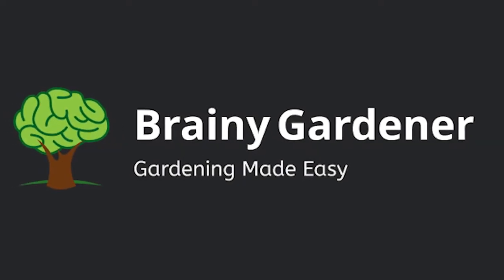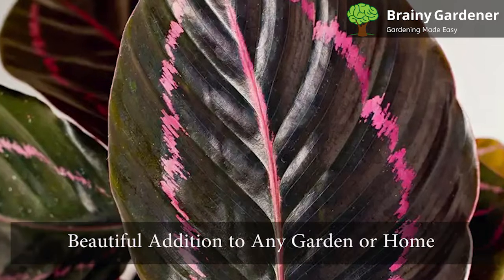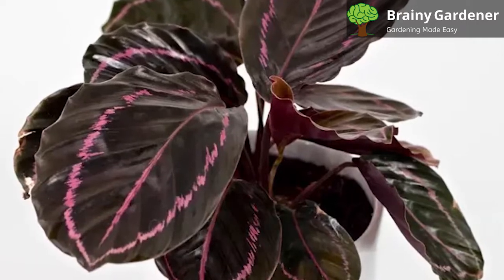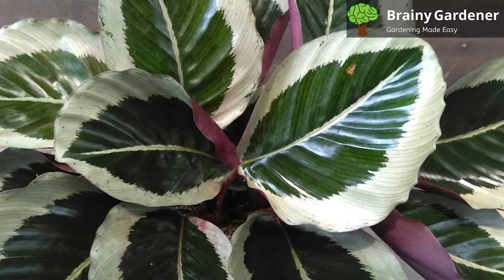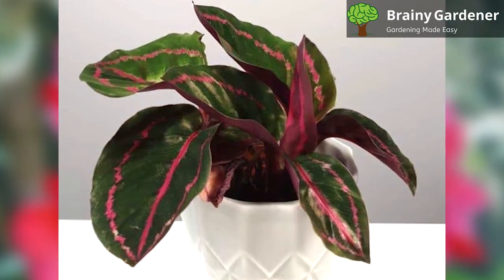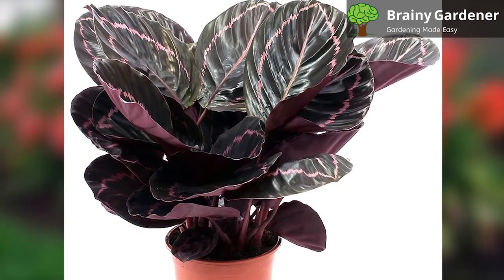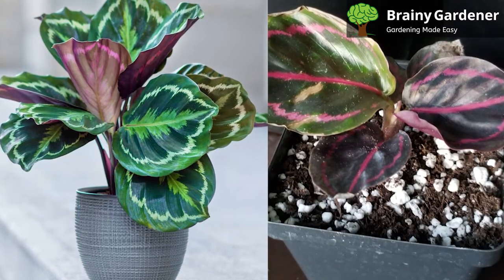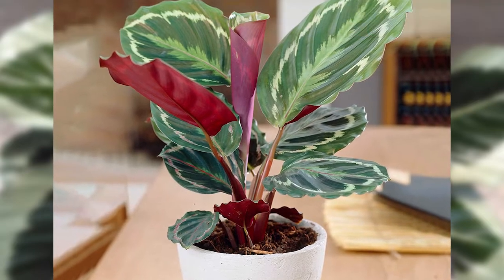Everything You Need To Know About Calathea Roseopicta Plant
Looking for information on the Calathea Roseopicta plant? You've come to the right place! In this video, we'll discuss everything you need to know about this beautiful tropical plant, from its care and feeding requirements to its ideal growing conditions. So if you're thinking of adding a Calathea Roseopicta plant to your home or garden, be sure to watch this video first!

Video Timestamps
0:00 - Introduction
0:52 - Light and Location
0:57 - Humidity and Watering
1:09 - Temperature
1:20 - Fertilization
1:29 - Propagation
2:04 - Potting and Repotting
2:24 - Toxicity and Common Pests
Summary
The Calathea Roseopicta is a tropical plant that is native to Brazil, Peru, and Columbia. It is a popular houseplant because of its striking foliage. It is a beautiful addition to any garden or home. With its lush, green foliage and striking red and purple undersides, it is sure to bring beauty and elegance to any setting. This houseplant is primarily ornamental, particularly popular in Hawaii.

1. Light and Location
These plants are averse to intense sunlight so put them in some partial or complete shade if possible. Sunlight in the morning or diffused sunlight brings excellent results. This plant is perfect for an indoor garden.

2. Watering & Humidity
Watering in moderation is the key to success. Use distilled, filtered, or rainwater for this plant as it’s sensitive and will get sick if exposed to any chemicals. In winter, be even more conservative with the water. It constantly needs a lot of humidity for better growth. Sometimes, light misting can also go a long way to maintaining humidity.

3. Temperature
Keep this plant in a room with temperatures ranging from 60 to 70 degrees fahrenheit since it needs warmth for growth like many other plants. Avoid places where there are sudden temperature fluctuations.

4. Fertilization
In addition to regular maintenance, feed it with a high-nitrogen fertilizer; for three weeks in spring and summer. Then, in fall and winter, try to give the plant monthly feedings to provide it with something to combat the winter conditions.

5. Propagation
This plant propagates by division. It is a complex plant to divide, so wait until the root ball gets large and expect it’ll take some time to grow. Make sure that at least one leaf on each piece is present, which you will then plant in appropriate-sized pots.

6. Potting and Repotting
Annual potting is the best way to keep your plants healthy and happy. Use a fast-draining, balanced soil mix for annual repotting in spring so you can refresh their environment. Unfortunately, they often get depleted by overgrowth or sitting on shelves for too long! Peat-based potting soil is perfect for container growing.

7. Toxicity and Common Pests
These plants are non-Toxic to humans, dogs, cats and horses. Red mites often take root in the leaves. Check your plant regularly for signs of infestation and try to get rid of them quickly.